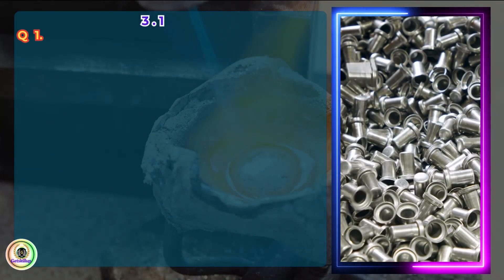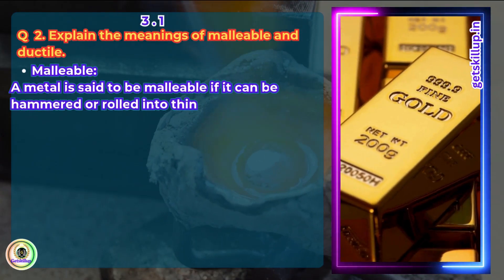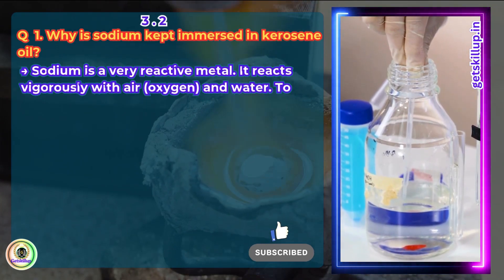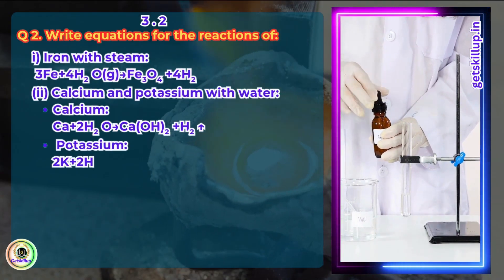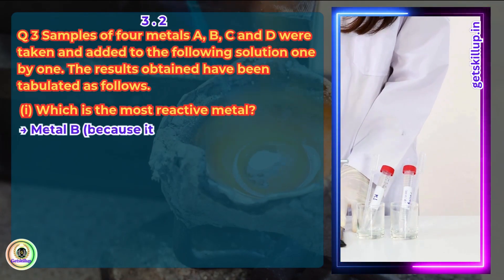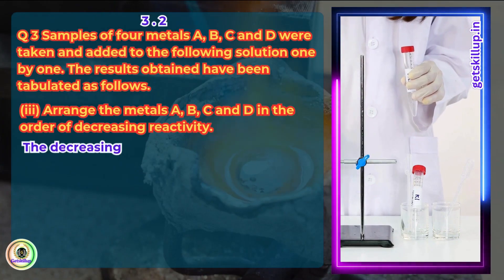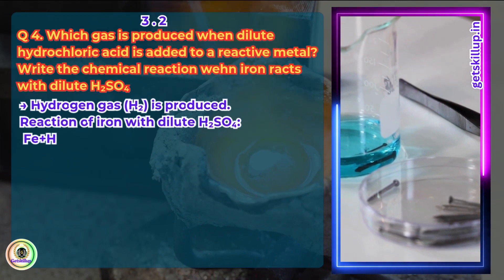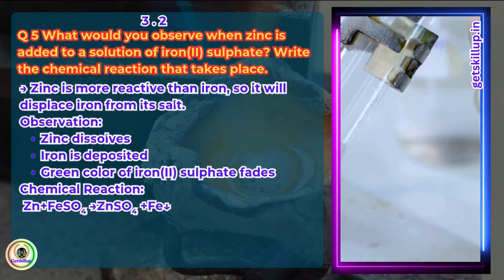Class 10 Science | Metals and Non-Metals (3.1 & 3.2) | NCERT Q & A Explained with Animation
Unlock your understanding of Class 10 Science Chapter: Metals and Non-metals with this engaging animated video! 🎥✨
In this video, we explain NCERT textbook questions with detailed answers, including:
Why is sodium kept in kerosene oil?
Reactions of iron, calcium, and potassium with water and steam
Reactivity series based on displacement reactions
Which metal is most reactive? 🔥
What happens when zinc reacts with iron(II) sulphate?
Chemical reactions and observations explained with visual aids 🧪⚗️
👉 Perfect for quick revision, exam preparation, and concept clarity!
📚 Based on NCERT Class 10 Science Chapter 3 – Metals and Non-metals